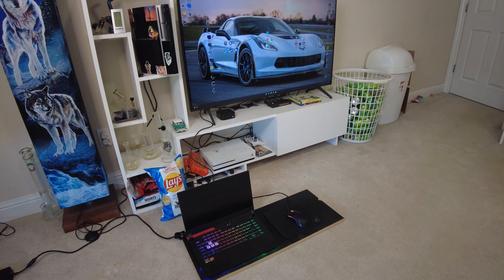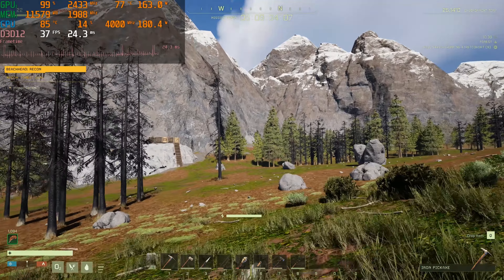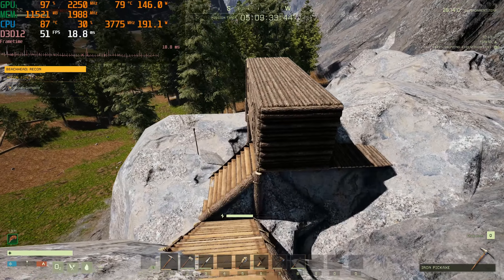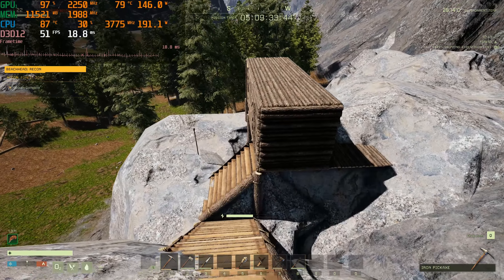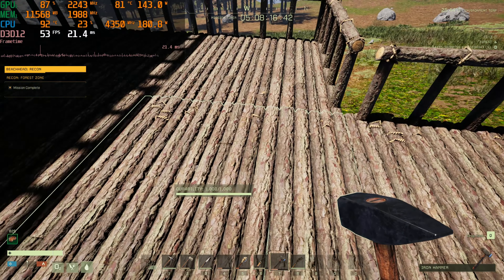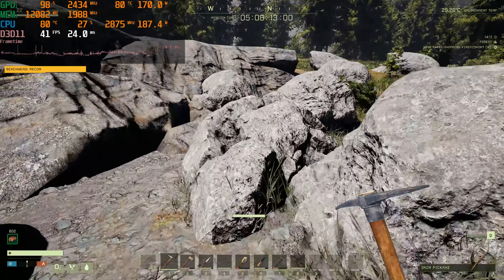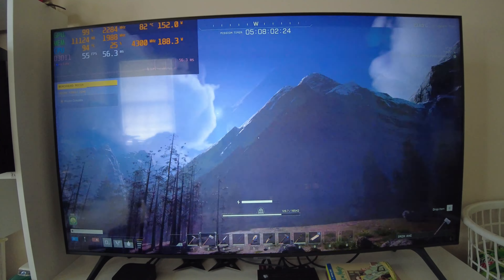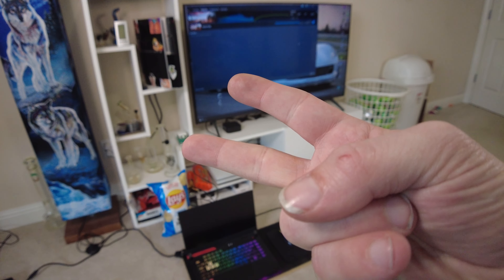Asus ROG Strix G15 Advantage Icarus 4K DX12 FSR+RT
What up everybody well I got another video for you guys today. This time it's Icarus at 4K on an external 4K TV.

Intro - 0:00-0:16
Low DX12 Setttings - 0:17-0:37
Low DX12 Gameplay Screen Recorded - 0:38-1:54
Low DX12 Gameplay Camera Recorded - 1:55-3:08
Medium DX12 Settings - 3:09-3:26
Medium DX12 Gameplay Screen Recorded - 3:27-4:42
Medium DX12 Gameplay Camera Recorded - 4:43-6:15
High DX12 Settings - 6:16-6:36
High DX12 Gameplay Screen Recorded - 6:37-7:52
High DX12 Gameplay Camera Recorded - 7:53-9:10
Epic DX12 Settings - 9:11-9:32
Epic DX12 Gameplay Screen Recorded - 9:33-10:41
Epic DX12 Gameplay Camera Recorded - 10:42-12:07
RT On Settings - 12:08-12:26
RT On Gameplay Screen Recorded - 12:27-13:29
RT On Gameaplay Camera Recorded - 13:30-14:48
RT+FSR Settings - 14:49-15:11
RT+FSR Ultra Quality Gameplay Screen Recorded - 15:12-16:27
RT+FSR Ultra Quality Gameplay Camera Recorded - 16:28-17:35
RT+FSR Quality Gameplay Screen Recorded - 17:36-18:40
RT+FSR Quality Gameplay Camera Recorded - 18:41-20:19
RT+FSR Balanced Gameplay Screen Recorded - 20:20-21:28
RT+FSR Balanced Gameplay Camera Recorded - 21:29-23:14
RT+FSR Perfromance Gameplay Screen Recorded - 23:15-24:22
RT+FSR Perfromance Gameplay Camera Recorded - 24:23-25:46
DX12 FSR Settings - 25:47-26:06
DX12 FSR Ultra Quality Gameplay Screen Recorded - 26:07-27:12
DX12 FSR Ultra Quality Gameplay Camera Recorded - 27:13-28:22
DX12 FSR Quality Gameplay Screen Recorded - 28:23-29:25
DX12 FSR Quality Gameplay Camera Recorded - 29:26-30:35
DX12 FSR Balanced Gameplay Screen Recorded - 30:36-31:43
DX12 FSR Balanced Gameplay Camera Recorded - 31:44-33:07
DX12 FSR Perfromance Gameplay Screen Recorded - 33:08-34:22
DX12 FSR Perfromance Gameplay Camera Recorded - 34:23-35:27
DX11 FSR Settings - 35:28-35:47
DX11 FSR Ultra Quality Gameplay Screen Recorded - 35:48-36:54
DX11 FSR Ultra Quality Gameplay Camera Recorded - 36:55-38:18
DX11 FSR Quality Gameplay Screen Recorded - 38:19:-39:35
DX11 FSR Quality Gameplay Camera Recorded - 39:36-41:20
DX11 FSR Balanced Gameplay Screen Recorded - 41:21-42:27
DX11 FSR Balanced Gameplay Camera Recorded - 42:28-44:05
DX11 FSR Perfromance Gameplay Screen Recorded - 44:06-45:18
DX11 FSR Perfromance Gameplay Camera Recorded - 45:19-47:12
Outro - 47:13-47:41